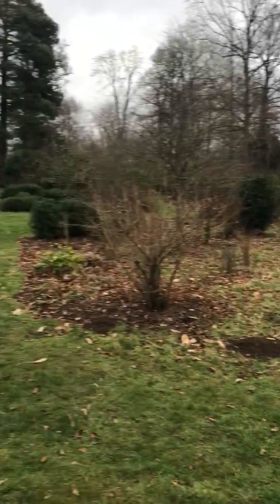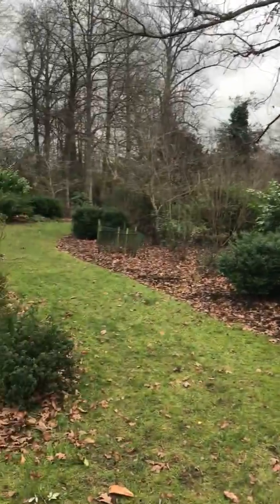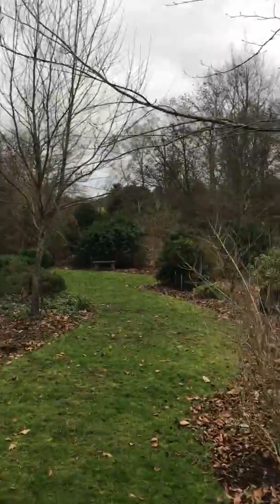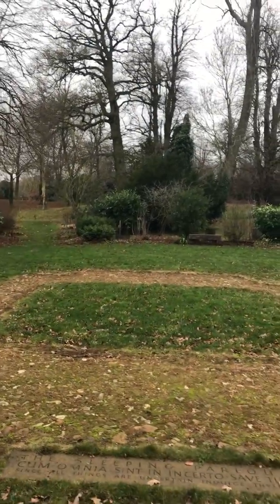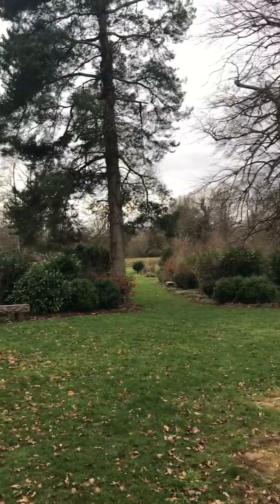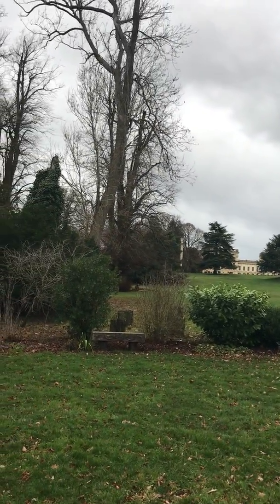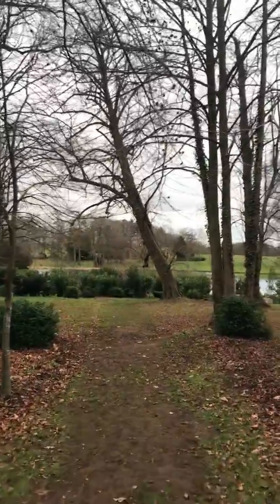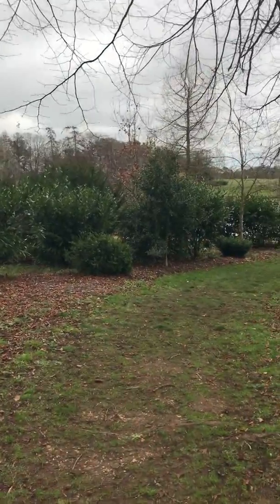sleeping wood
Sleeping Wood at Stowe in its winter condition